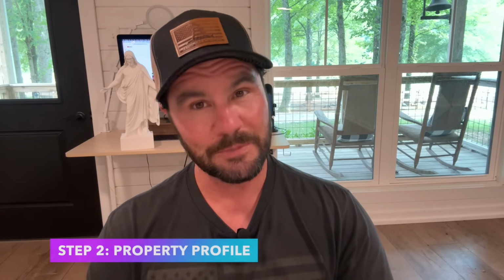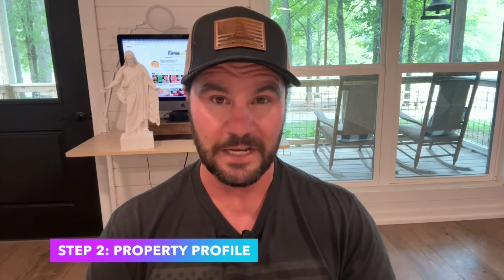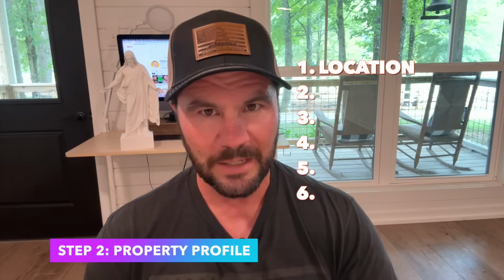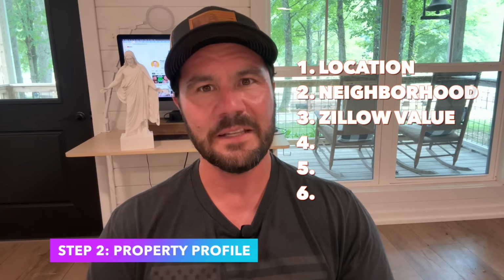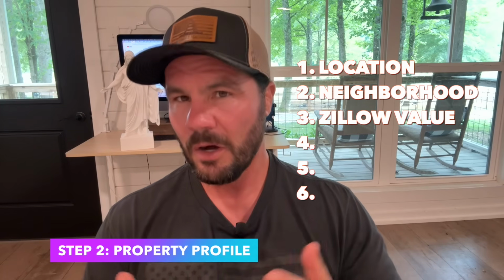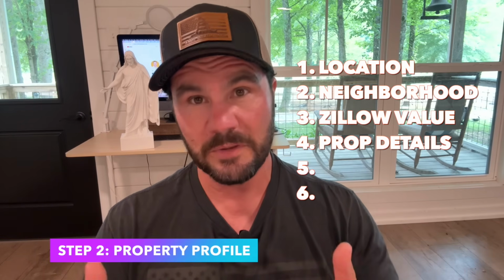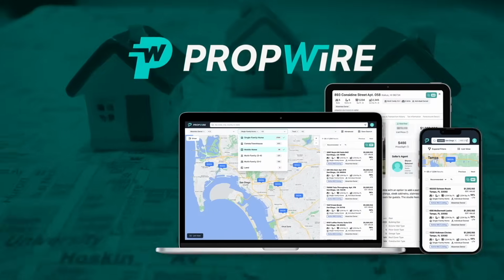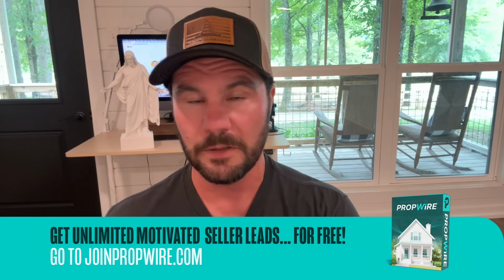5 Simple Steps To Close A Seller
On this live seller call breakdown video, Jerry explains 5 steps to close a seller on the phone.